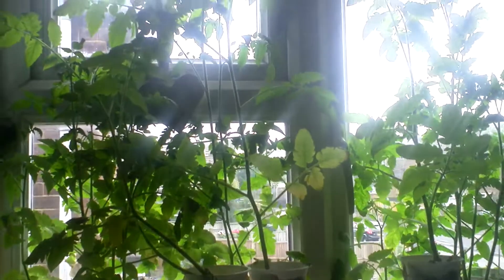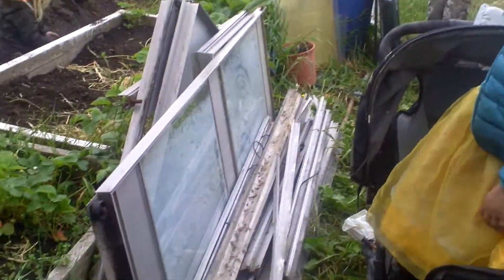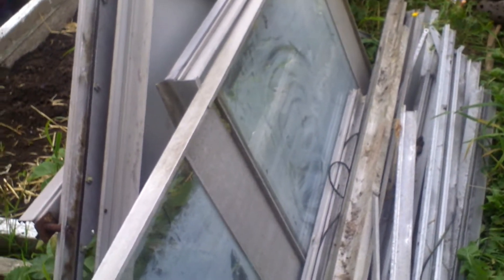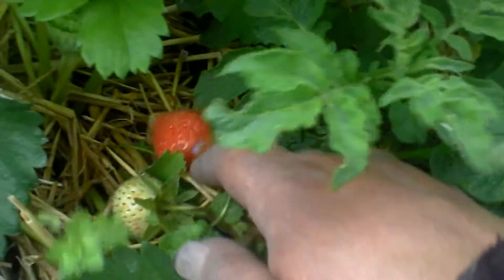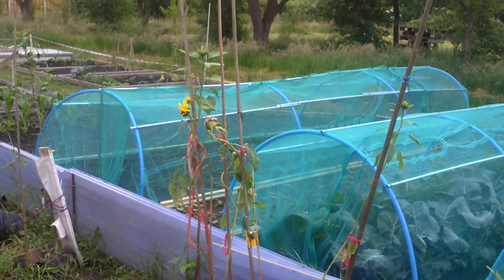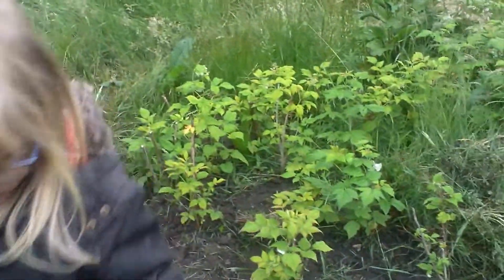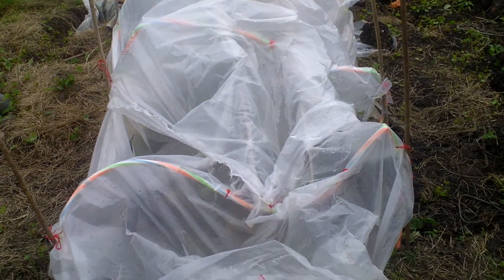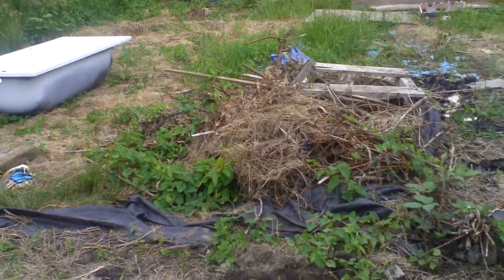I HATE BIND WEED june allotment tour MONTLY GARDENING COLLAB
I hate bind weed.
This is a monthly gardening collaboration, the list below is the other channels involved. Their part of the collab will be on anytime between now and the end of june

previous gardening collabs of 2021 (the other channels involved in those collabs will be in the description boxes of my videos)